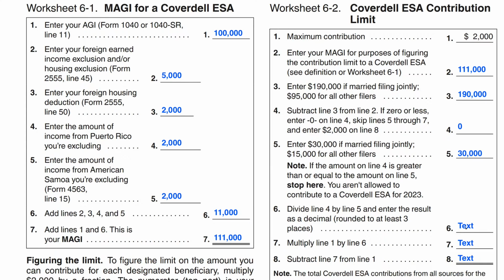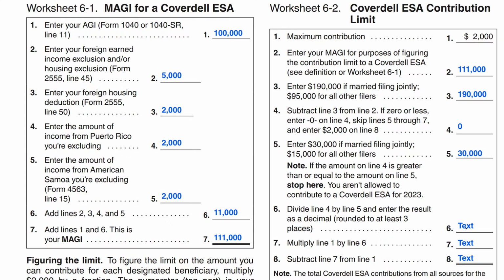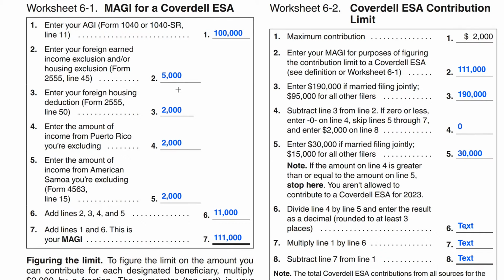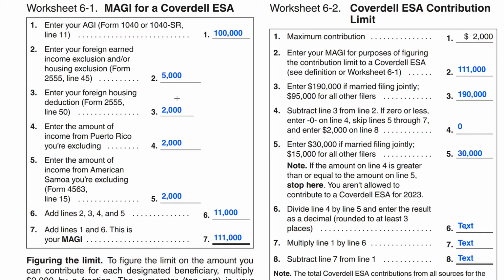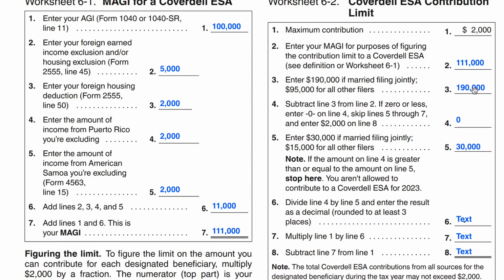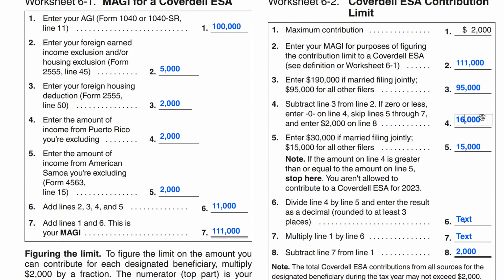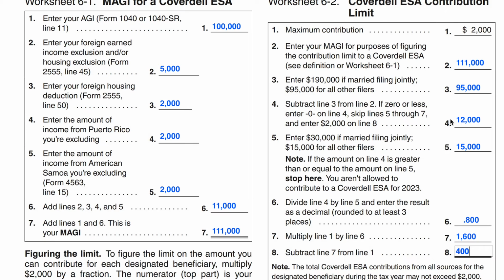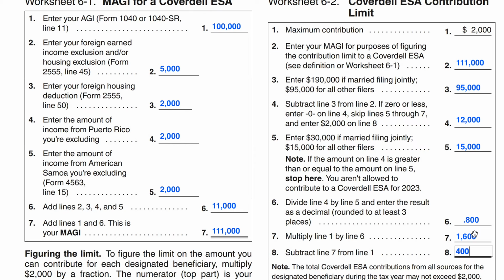Coverdell ESA MAGI & Contribution Limit Calculation walkthrough (IRS Pub. 970, Worksheet 6-1 & 6-2)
IRS Form 4563, Income Exclusion For Residents of American Samoa